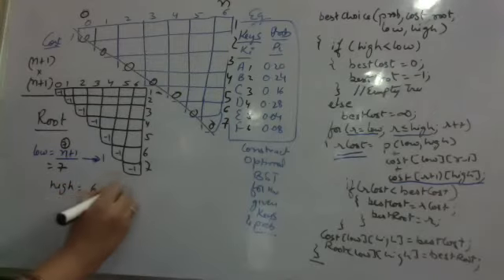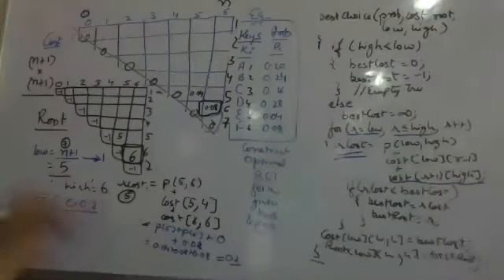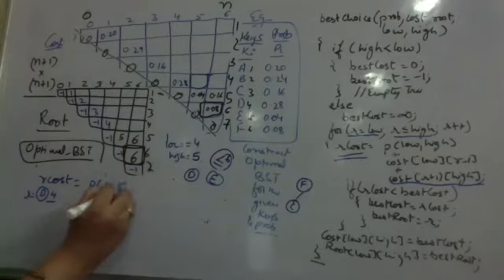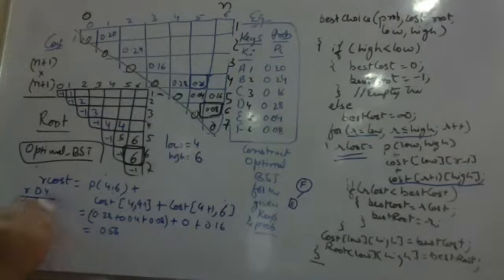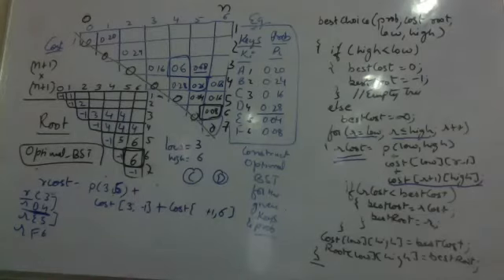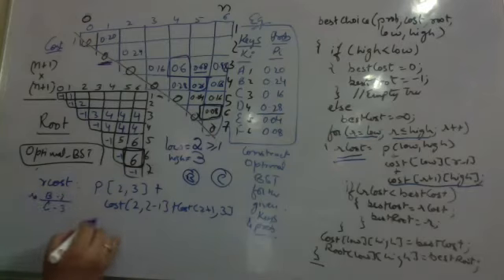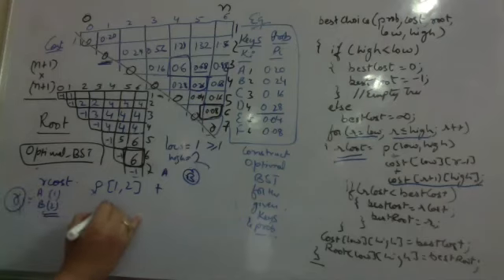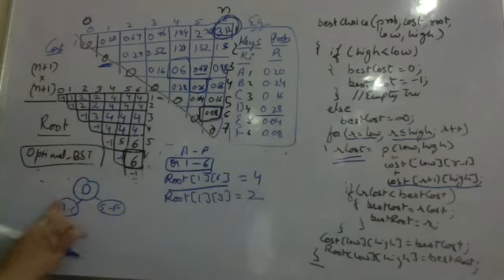Optimal BST algorithm detailed explanation example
DAA Design and Analysis of Algorithms
Optimal Binary Search Tree
Algorithm using Dynamic Programming approach
Step by Step explanation using detailed example
algorithm dry run